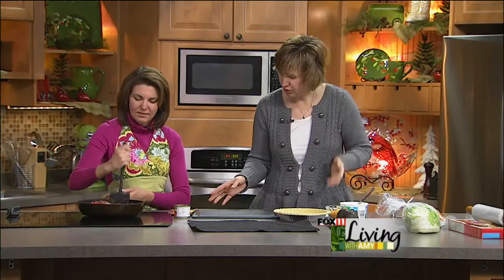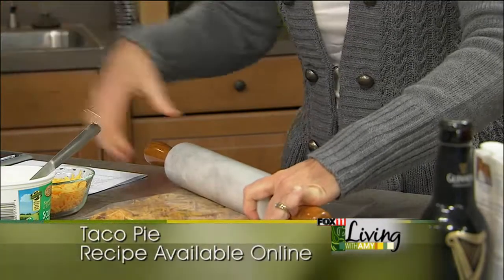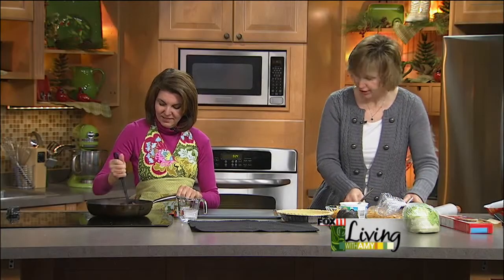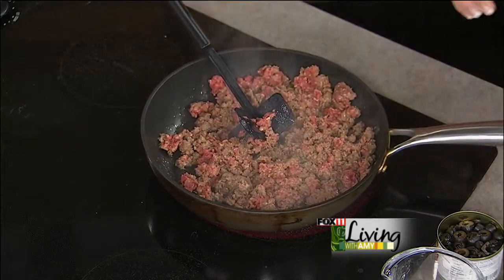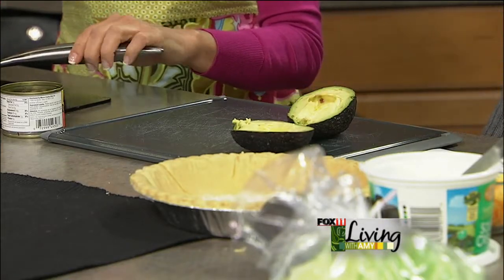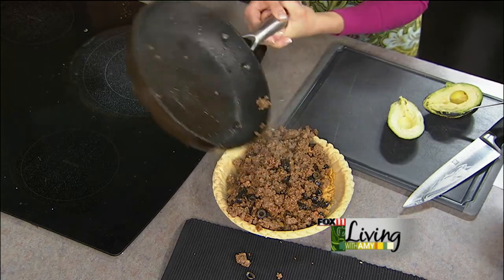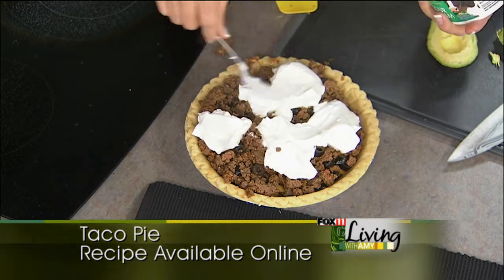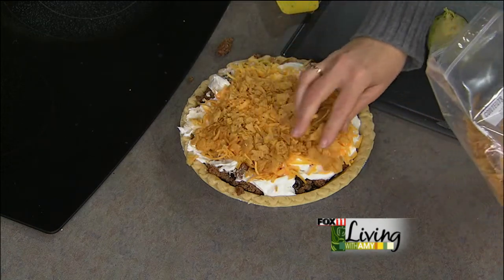Fox 11 Living With Amy